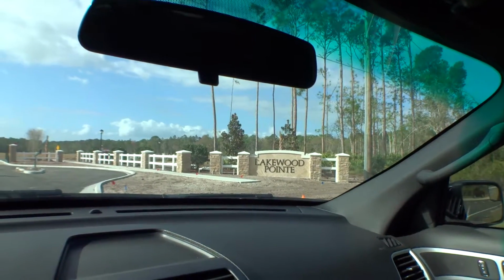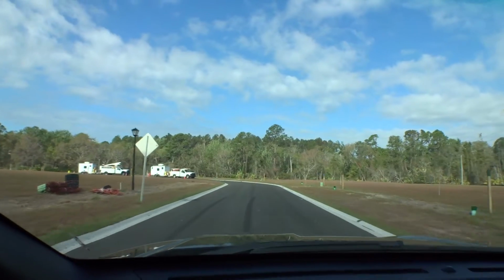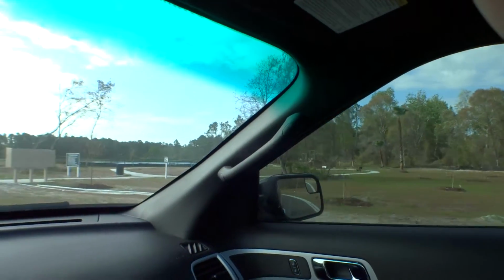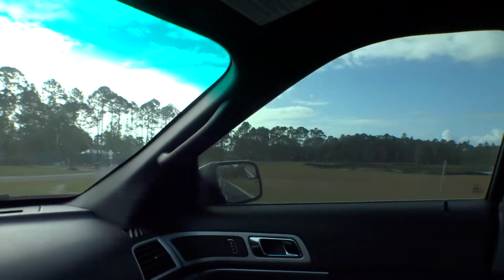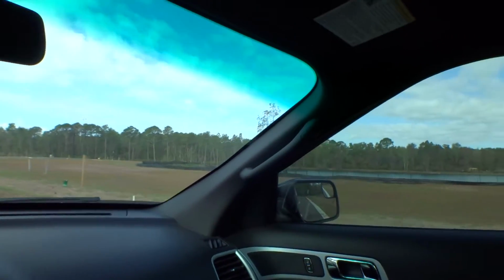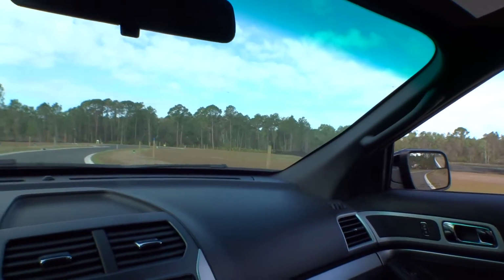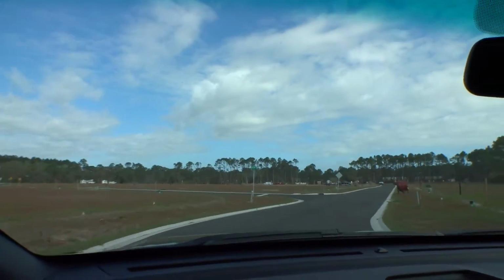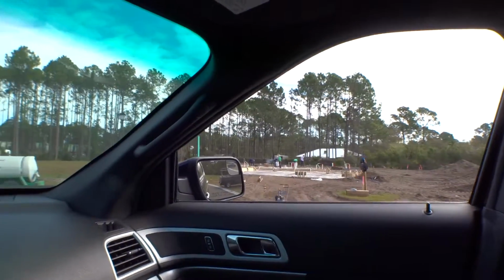Lakewood Pointe by DR Horton, St Augustine (older Version)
See the newer version of this video:
Search existing homes in St Augustine, Nocatee and Ponte Vedra, St Johns:
Lakewood Pointe is a 78 home community by DR Horton. Lakewood Pointe is located just south of St Augustine and close to Crescent Beach. Lakewood Pointe by DR Horton will boast homes with a coastal and Key West look.

Don't settle for no representation. have someone that is on Your Side!